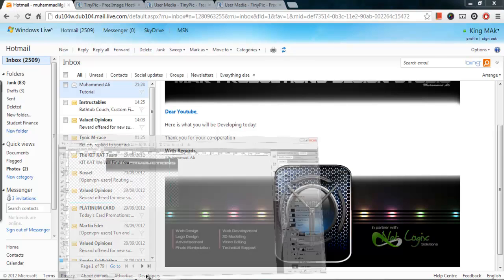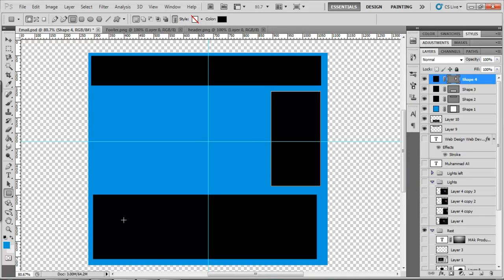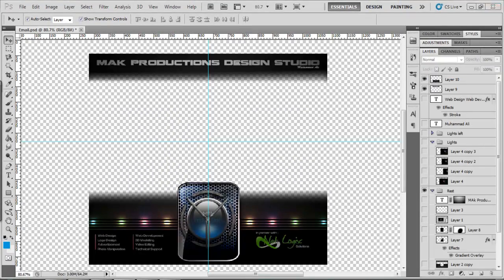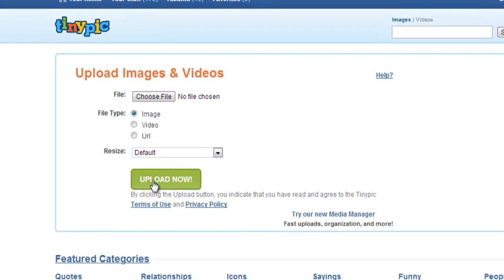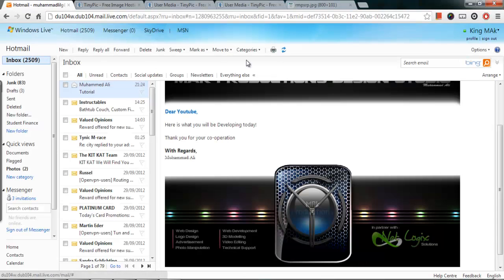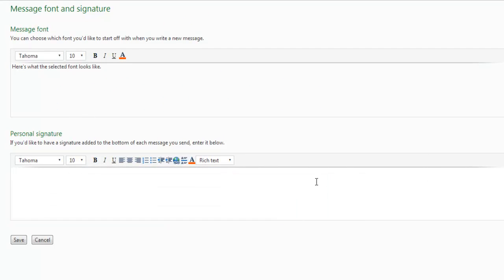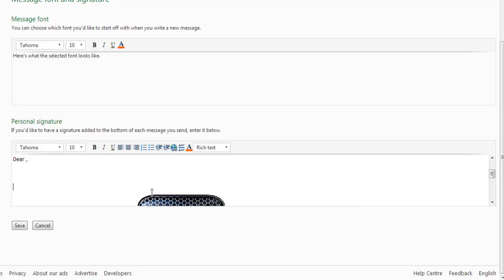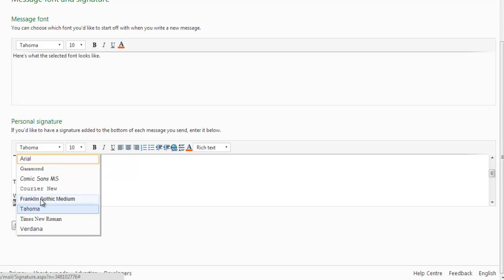Professional Hotmail Email Design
Welcome,

In this tutorial i will be showing you how to customise your email in hotmail when you send it to someone else giving it a professional look.
I will be showing the method of designing and developing it in Hotmail.

Muhammad Ali
MAk Productions